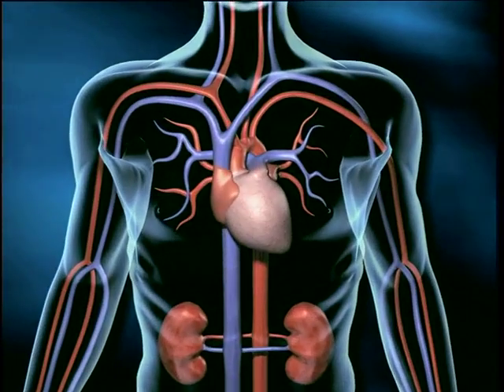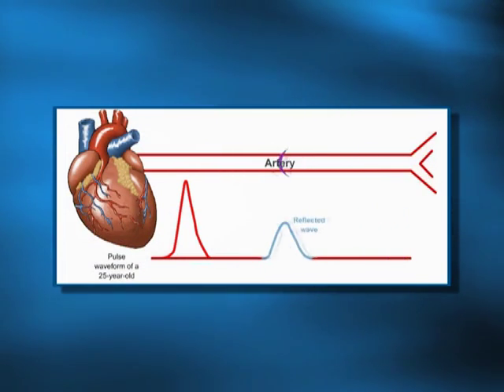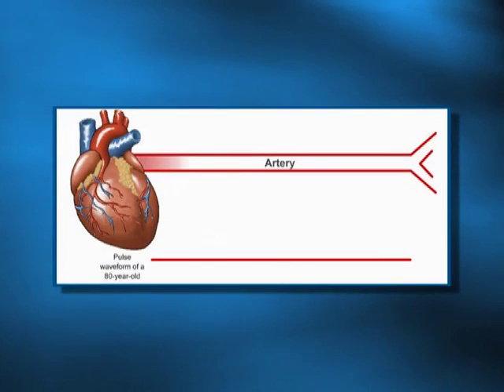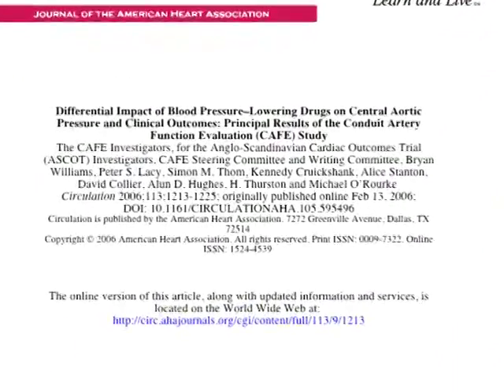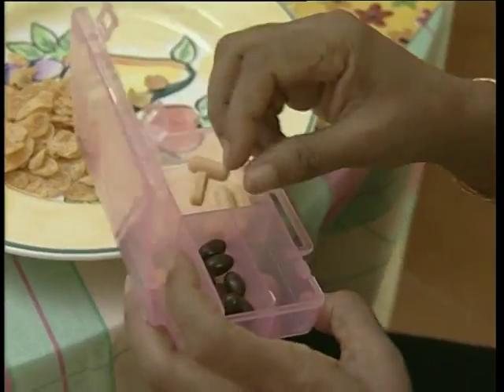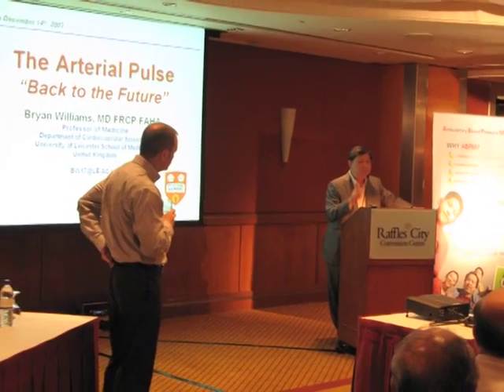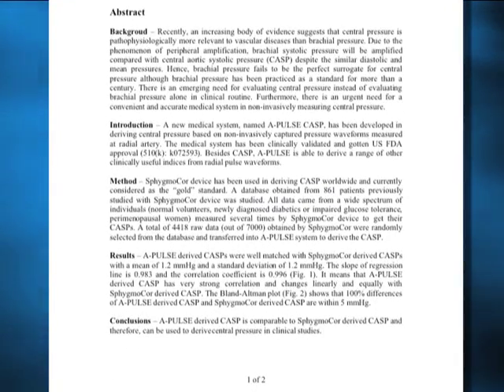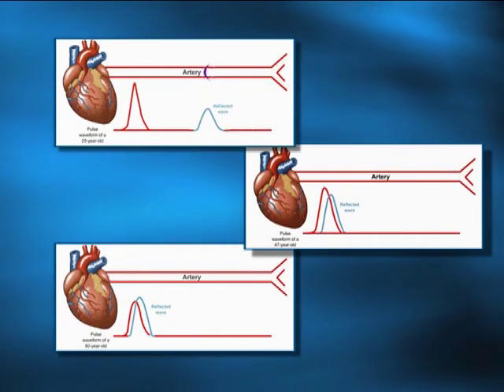Dr Ting_Explaining Heart Screening